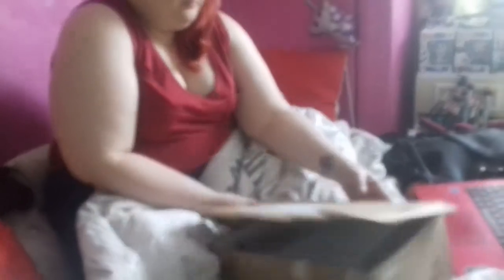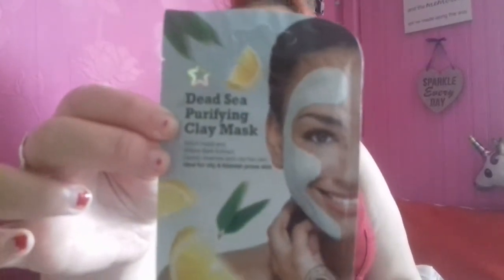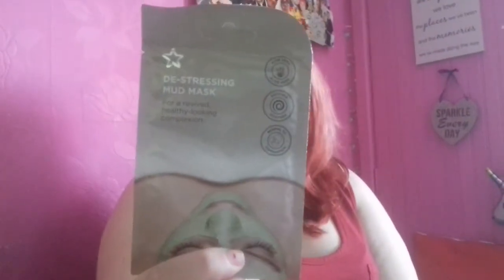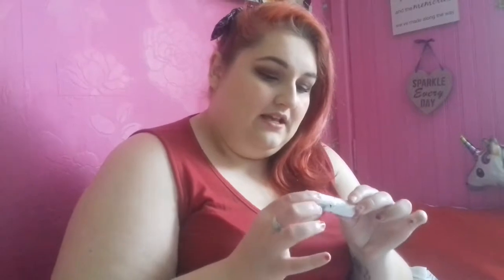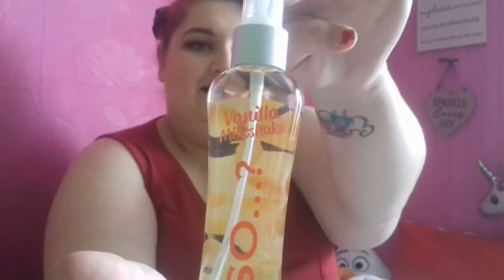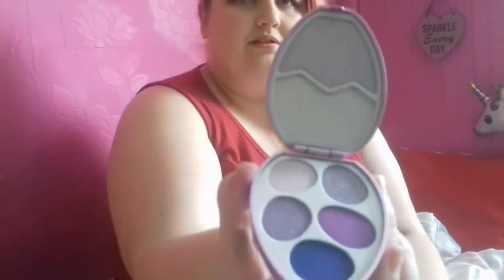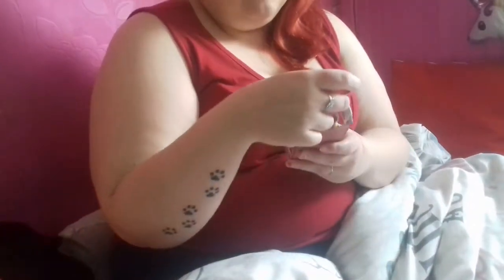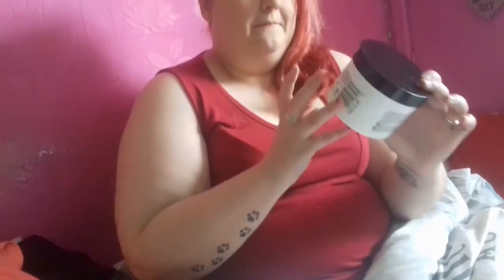Superdrug Unboxing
this link is sarahs new instagram page for her weight loss transformation be sure to check it out and support all is appreciated